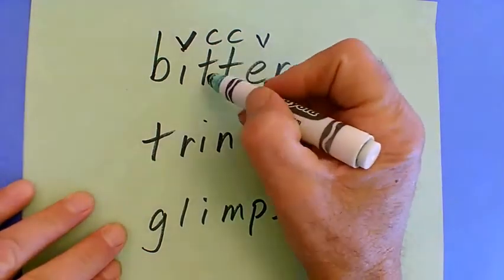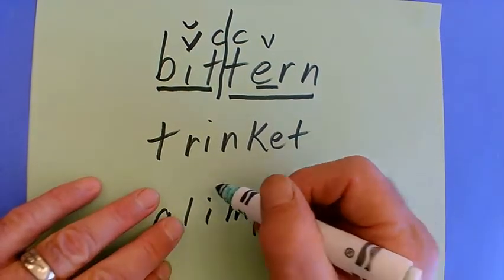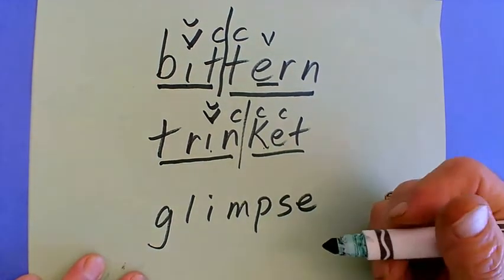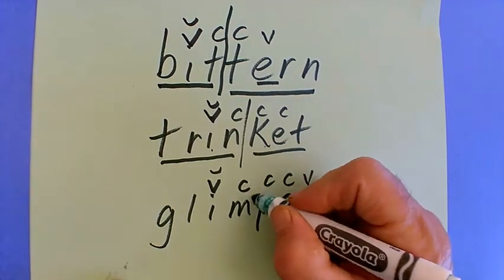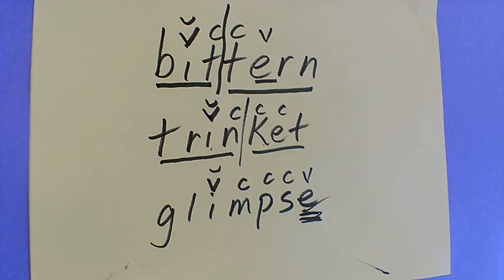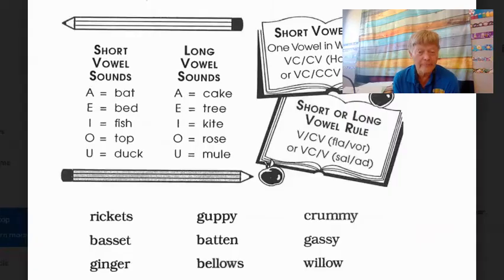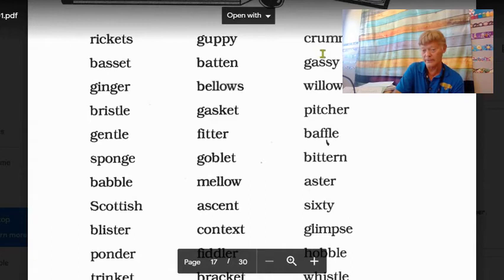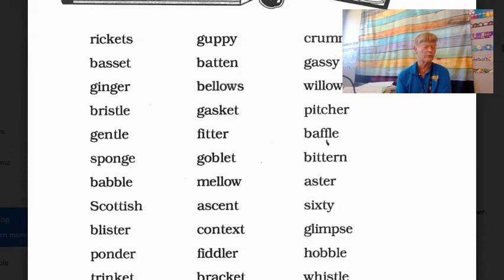Phonics Strategy 2, Lesson 3